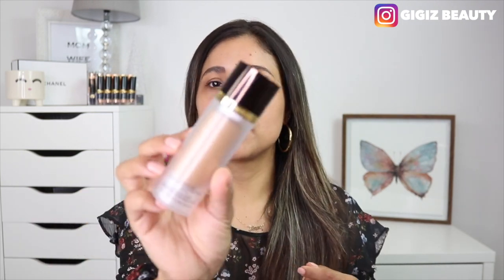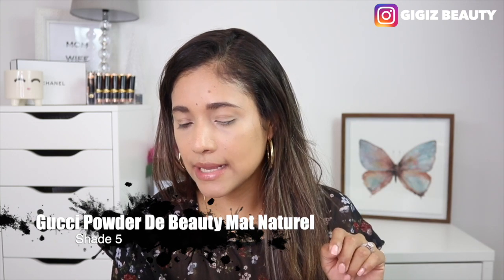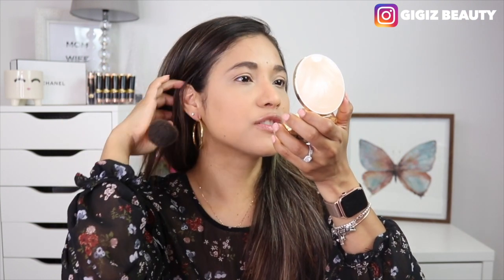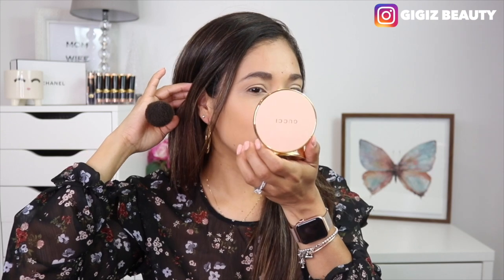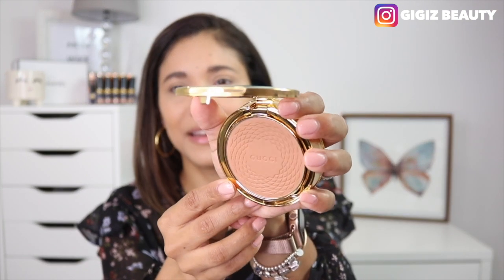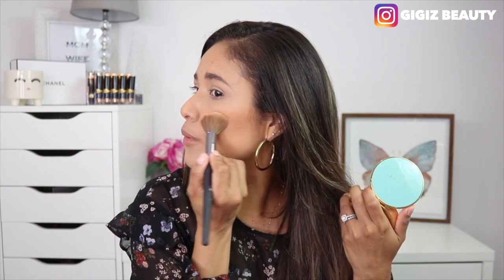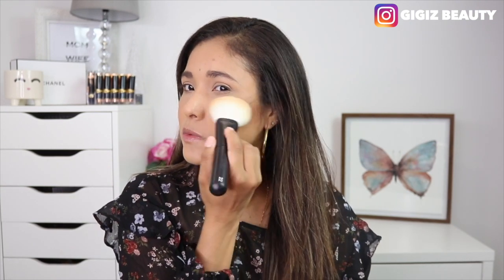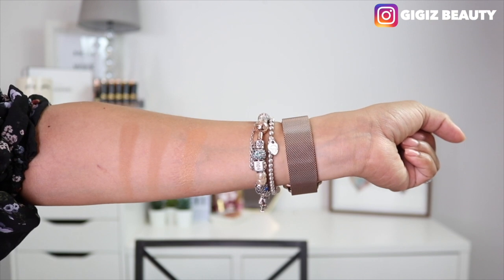NEW GUCCI BRONZER AND SETTING POWDER REVIEW DEMO! BRONZER IN MEDIUM WITH COMPARISONS!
🤩OPEN ME🤩

✨HII FRIENDS !! TODAY I AM SHARING TWO OF THE NEWEST GUCCI RELEASES , MY FIRST IMPRESSIONS ON THE MATTE NATURAL SETTING POWDER AND BRONZER!

✨CANADA✨
-CHARLOTTE TILBURY
-SAKS FIFTH AVENUE

✨USA ✨
-CHARLOTTE TILBURY
-SAKS FIFTH AVENUE

✨INTERNATIONAL✨
-CULT BEAUTY
-NET A PORTER

-TATCHA SILK CANVAS LIQUID PRIMER
- TOM FORD TRACELESS PERFECTING SPF 15 FOUNDATION IN SHADE SABLE
-CHANEL LES BEIGES HEALTHY GLOW ILLUMINATING POWDER IN SHADE SUNSET
-CHARLOTTE TILBURY AIRBRUSH BRONZER IN uSHADE MEDIUM
-GUCCI POWDER DE BEAUTY MAT NATUREL IN SHADE 5
- Available at SELFRIDGES
-GUCCI BRONZER
-CHANEL LES BEIGES HEALTHY GLOW SHEER FLUID HIGHLIGTER IN SHADE SUNKISSED
- CHANEL JOUES BLUSH IN SHADE MALICE
-MARC JACOBS AT LASH’ LENGTHENING MASCARA
- WAYNE GOSS LUXURY LIPSTICK IN SHADE LOTUS

✨If you shop online, make sure you are using Rakuten to save a few extra dollars each time. They give you cash back for your online purchases and you also get $10 when you sign up.

🌸Hey Im Angie! If you are obsessed with beauty like i am then you would want to stick around!! I am a registered nurse that loves all things beauty. I am bilingual so you may see few of my videos in spanish :D ! Ps: originally from Colombia !

- ALL THESE PRODUCTS WERE PURCHASED WITH MY OWN MONEY .. NOT SPONSORED!

My opinions reflected in these videos are 100% my own. If you do decide to use my links i get a small comission that helps me and my channel to grow, i apprecciate it so much :)